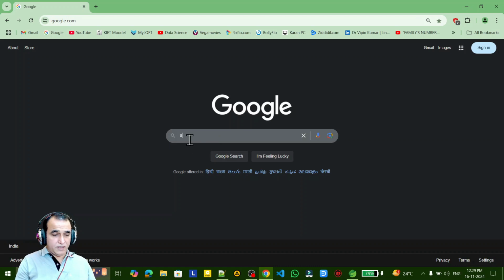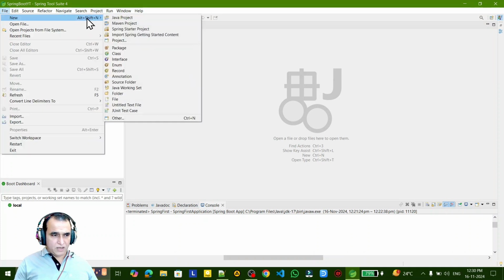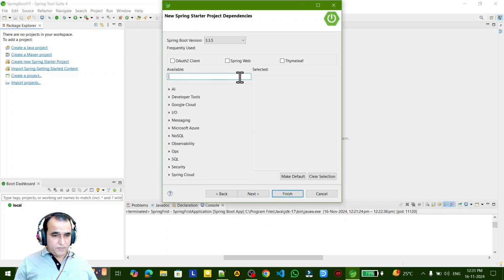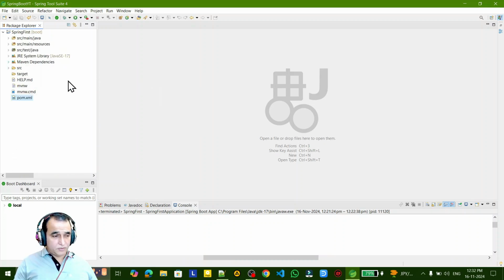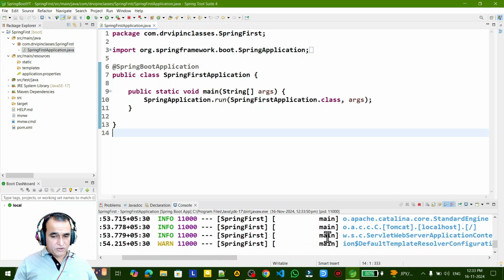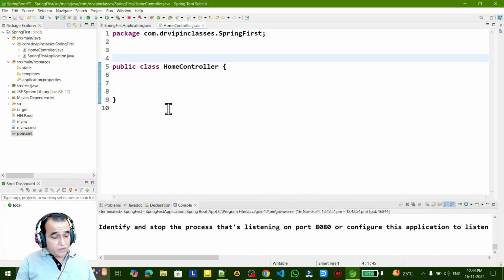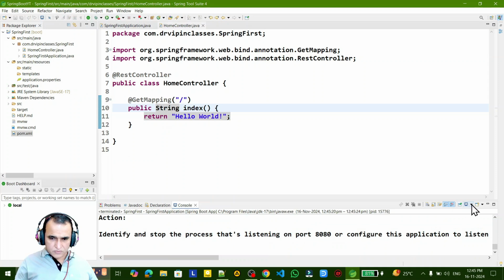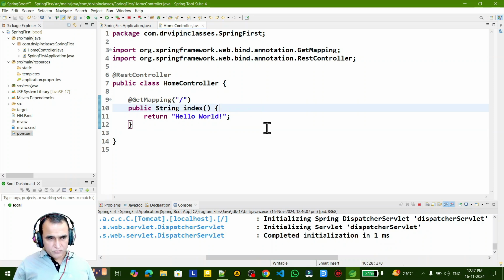#1 Spring Boot Hello World for Beginners | Dr. Vipin Classes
Spring Boot from Scratch | Dr Vipin Classes

Hello World App in Spring Boot

backend programming in spring boot
fullstack in spring boot

44 x 3 | Om Aim Shreem Namah | Om Namah Shivaya